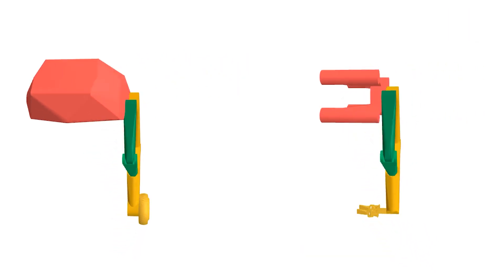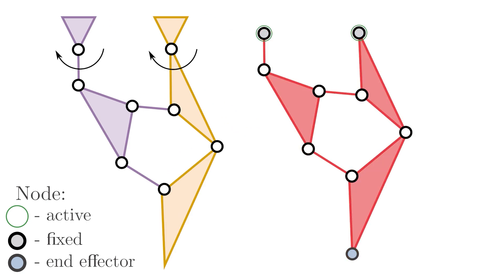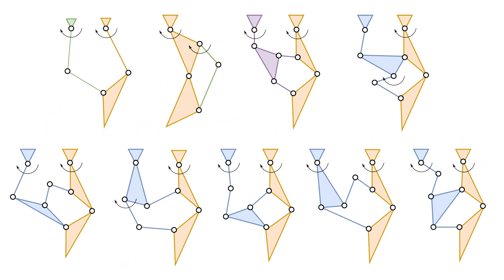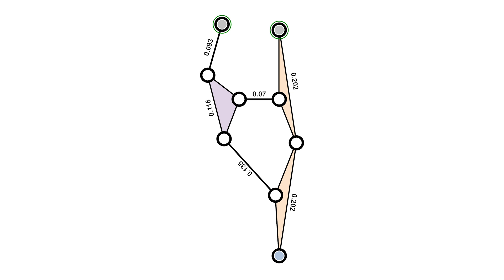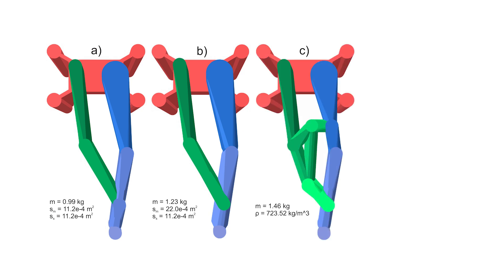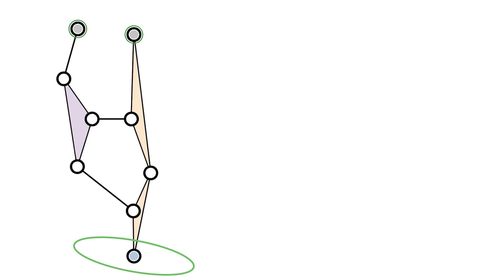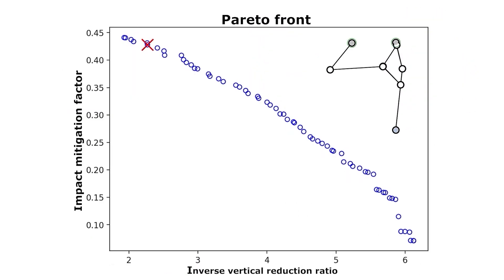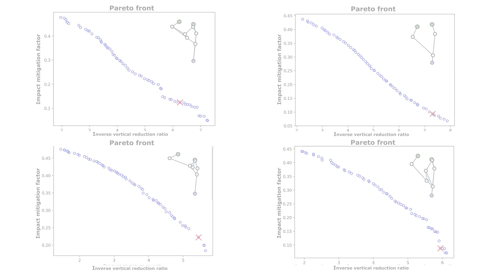Computational Design of Closed Linkages For Robotic Limbs (IROS 2025)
Legged robots require low-inertia limbs capable of carrying the payload. The design of such limbs poses challenges in integrating optimal kinematic structures with practical design considerations. In the search for optimal design parameters, the advantages of optimization algorithms can be applied. This paper introduces an open-source framework for optimizing the topology and parameters of closed linkage mechanisms, addressing the need for task-specific robotic limbs. Closed-loop structures are motivated by 2 main purposes: (1) to decrease robotic limb inertia by relocation of actuators into the robot's body, and (2) to redistribute load among the actuators.

The framework leverages joint-based spatial graph representations, kinetostatic criteria, and multi-objective genetic algorithms to optimize mechanism topology and parameters. By focusing solely on kinetostatic criteria, such as Jacobian-based metrics and inertia properties, the framework rapidly traverses the design space to effectively manage the trade-offs that occur in development of linkage mechanisms for robots. We demonstrate the framework pipeline in the task of optimizing the 2-degree-of-freedom planar robotic legs.